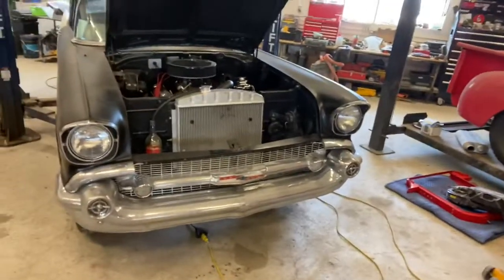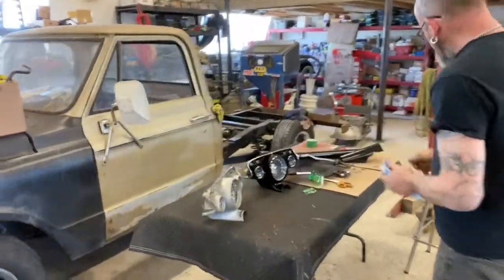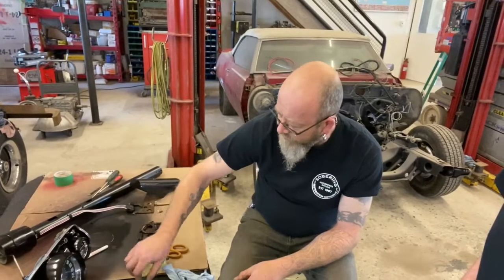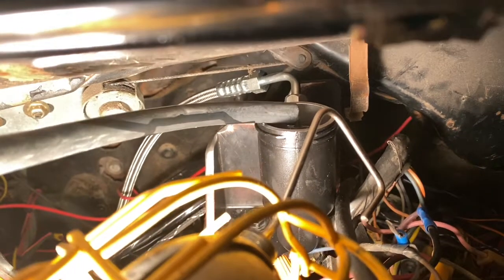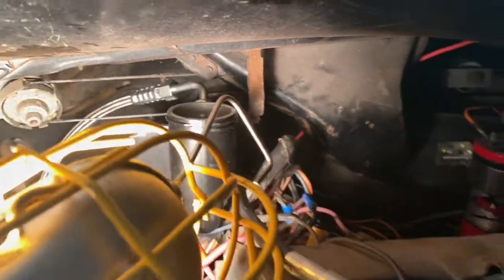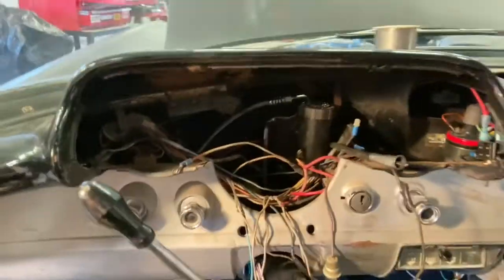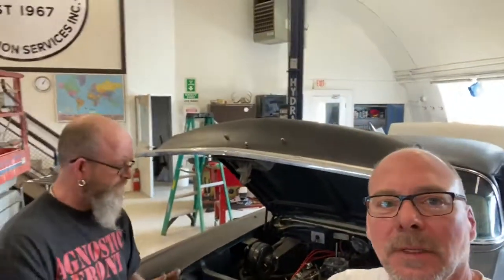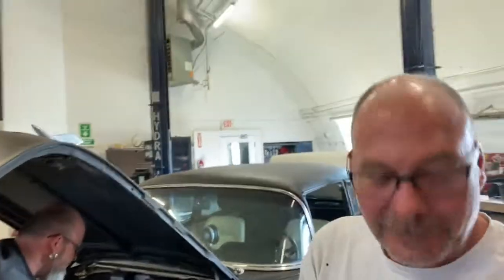57 update 3!